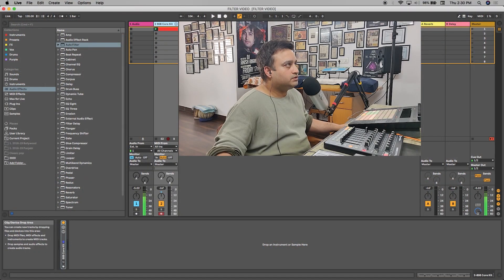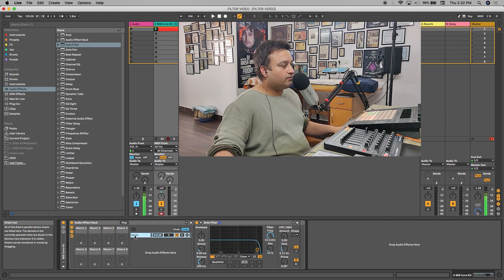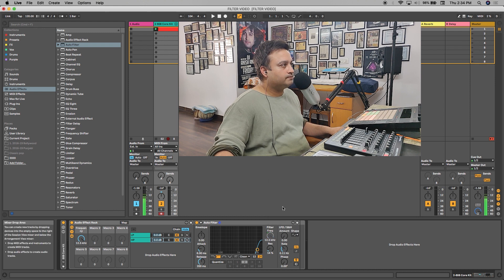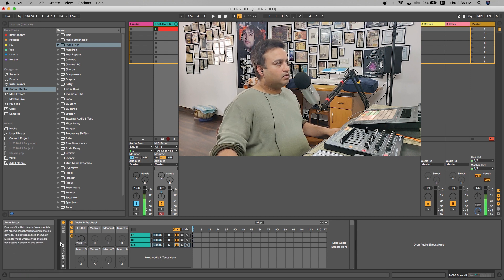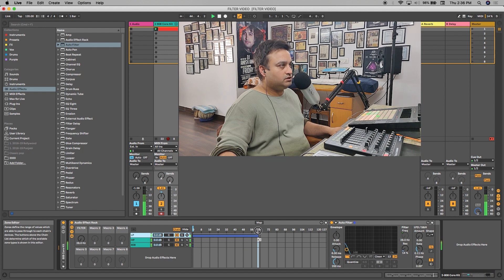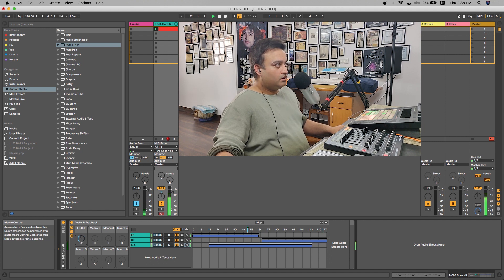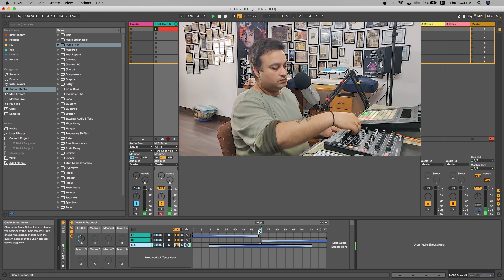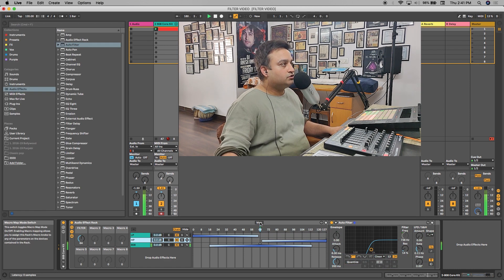How To create Single HP & LP Filter Encoder in Ableton Live | DJ Training Academy | New Delhi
ableton tutorial djtrainingacademy In this video our admin/ educator "Anish Anand" explains on how to create a single knob for HighPass & LowPass Filter Effect on Ableton Live Software when doing for Live DJ Performance with Ableton Live 10.